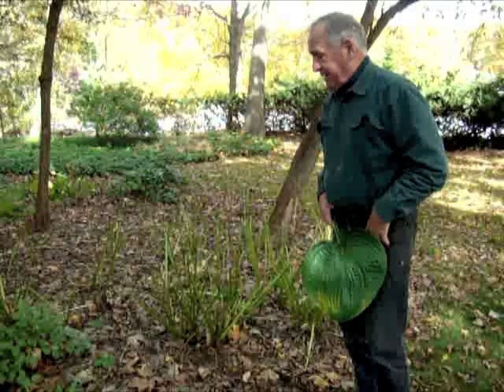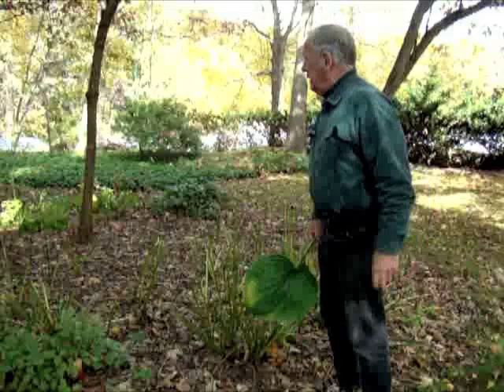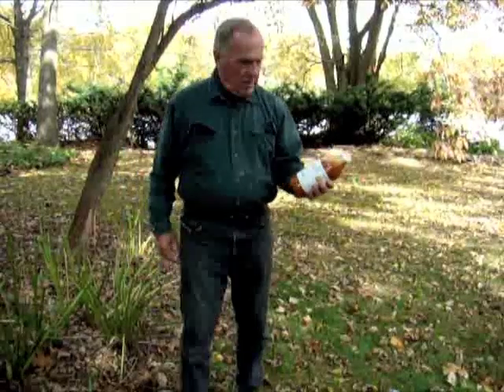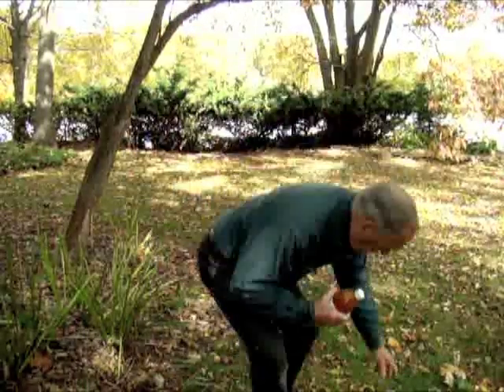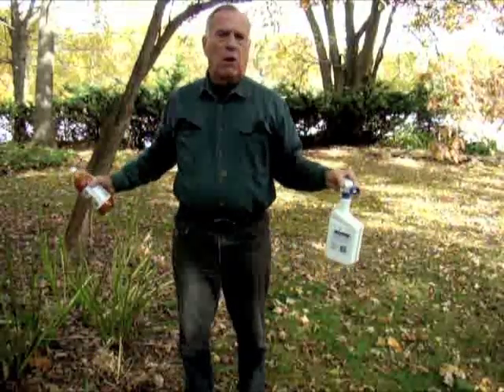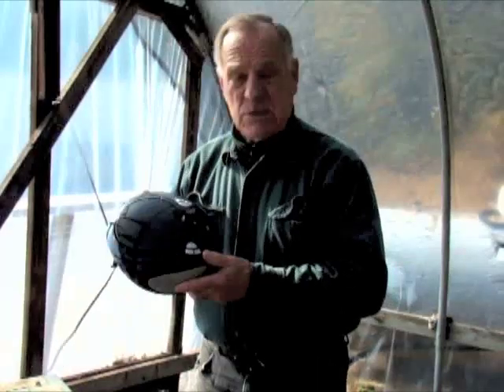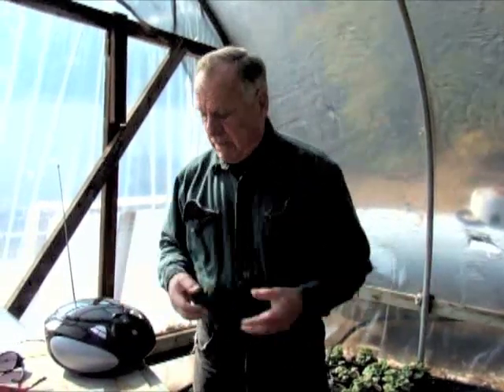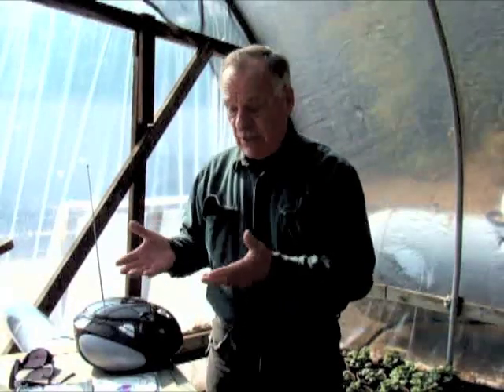Pierre Bennerup the deer proofer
Pierre Bennerup, Sunny Border Nurseries Inc. CEO, speaks about inexpensive and humane ways of deer proofing your flower and vegetable gardens.